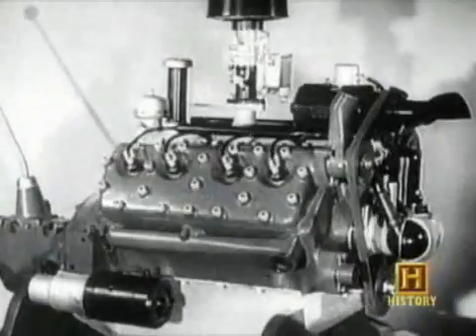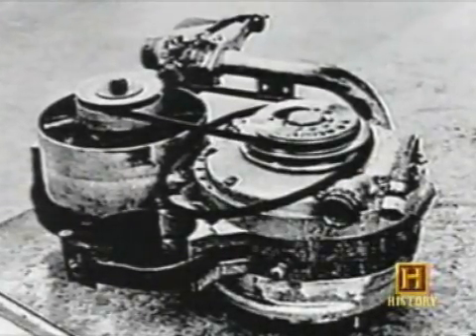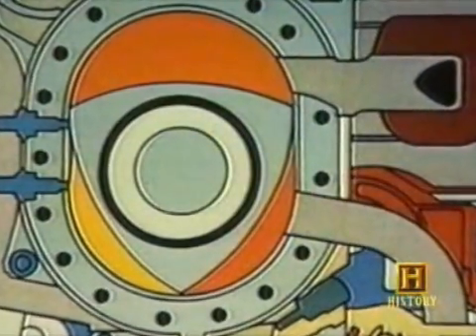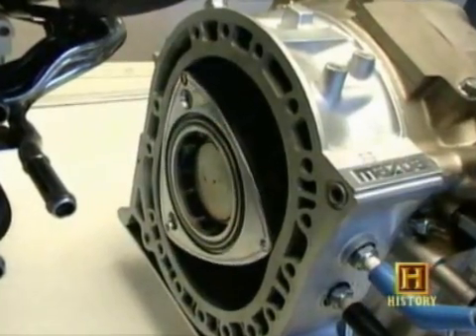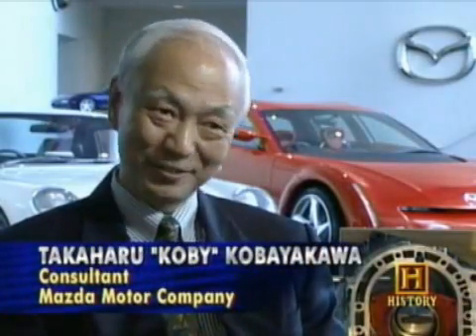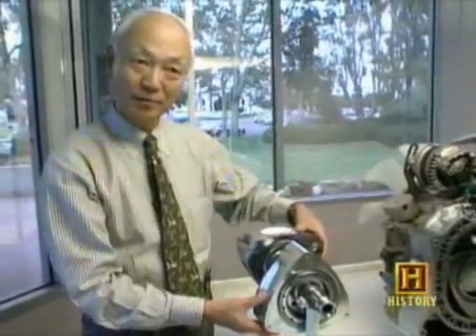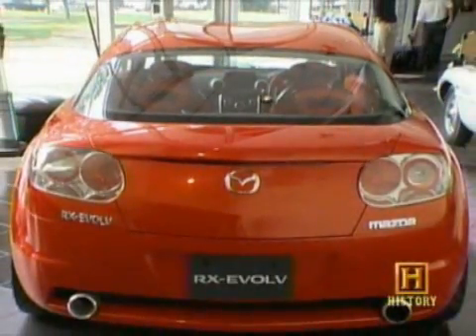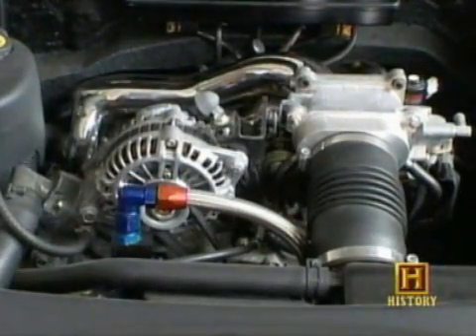The Rotary Engine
A clip from history channel modern marvels episode on the rotatry engine.